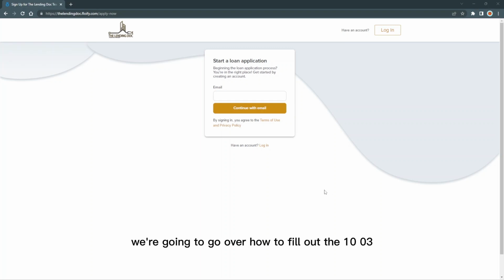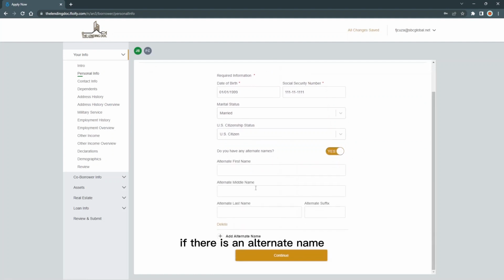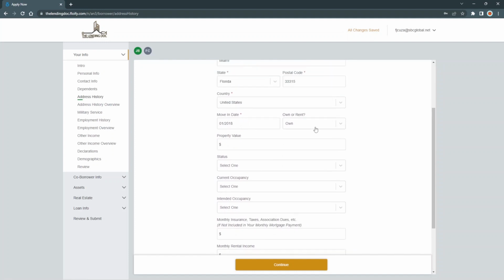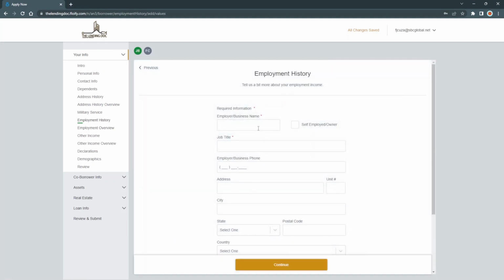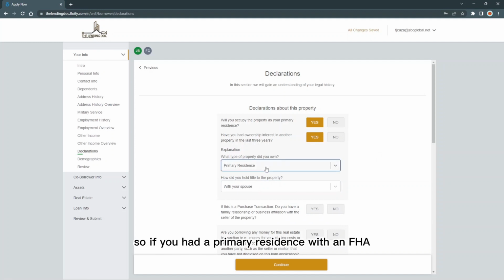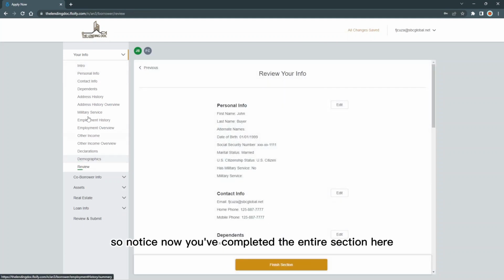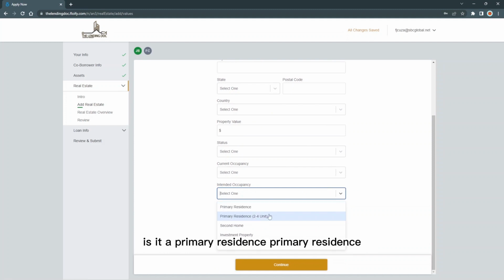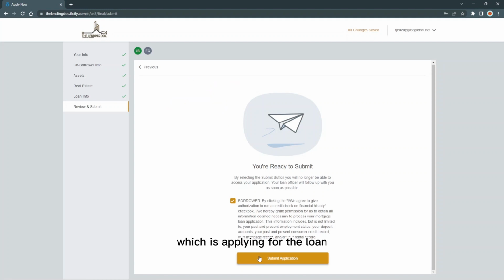Electronic Mortgage loan aplication form - URLA - 1003 - Using Floify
In this video you will see how to fill out the loan aplication form for residential morgages.  This form is typically used for 1-4 unit properties.  I hope you find this video useful.